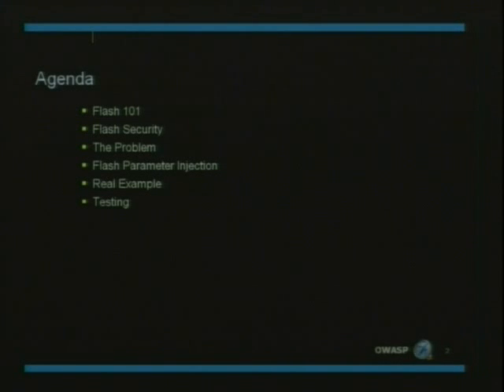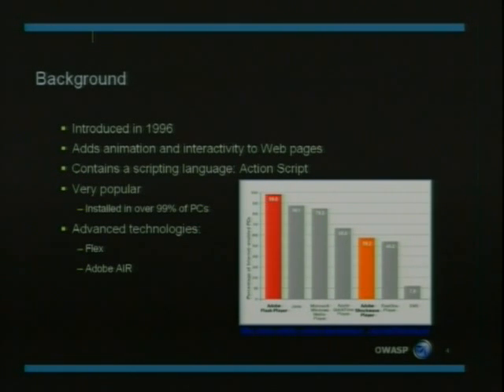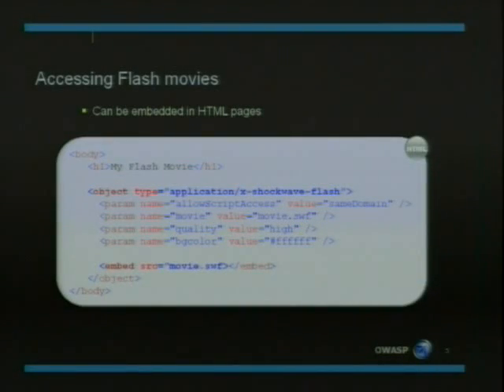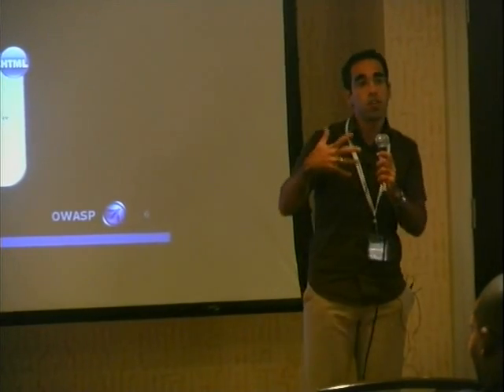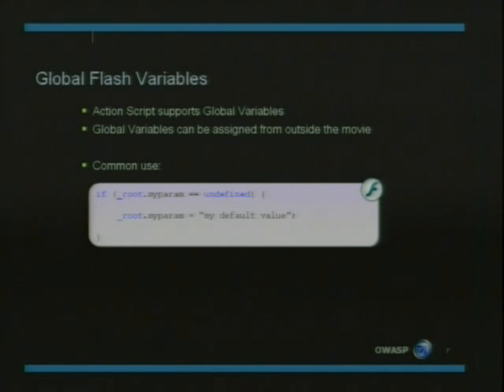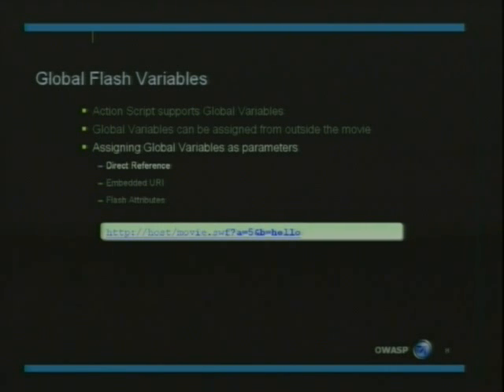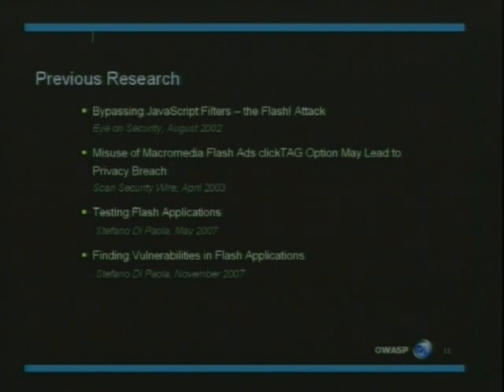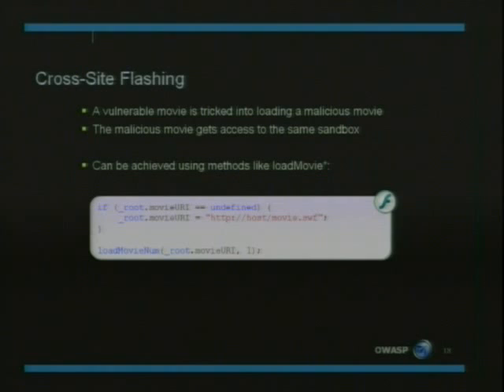Owasp5025 Part1 - FLASH PARAMETER INJECTION (FPI), with Ayal Yogev and Adi Sharabani.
FLASH PARAMETER INJECTION (FPI), with Ayal Yogev and Adi Sharabani. JavaScript injection attacks seem to be the in thing these days. Malware writers are increasingly utilizing such attacks as a better means to spread their work. As little as a year ago, the bad guys were dependent on enticing people to follow links that pointed to malicious websites (via e-mail, search links, or IM worms). Today, they are using JavaScript injection attacks to simply "steal" a website's visitors, and it has become something of a Swiss Army Knife for underground hackers to spread their malware worldwide. --- Recorded at the Open Web Application Security Project NYC Conference on Sep 25, 2008 â Content produced Get Involved Today!